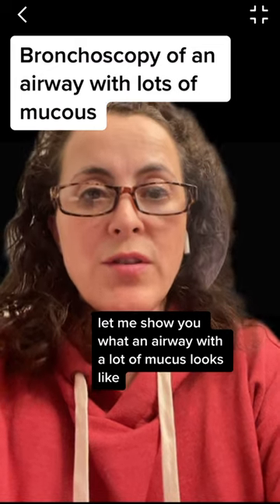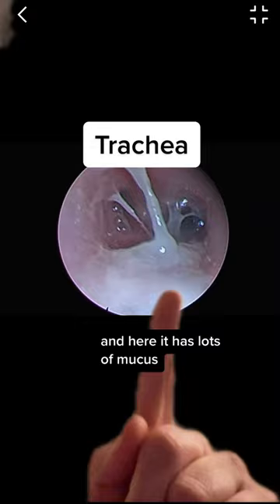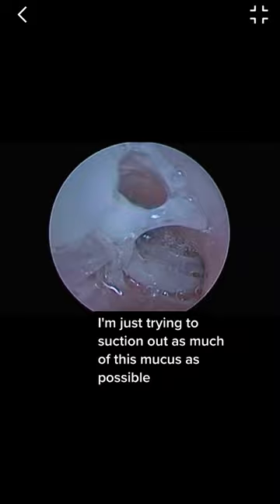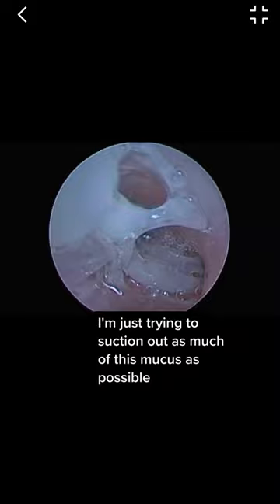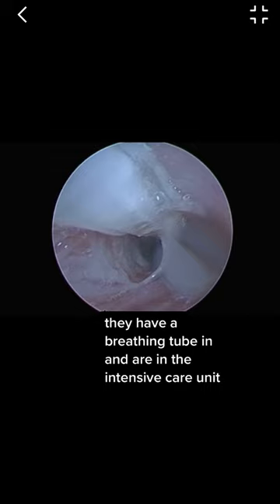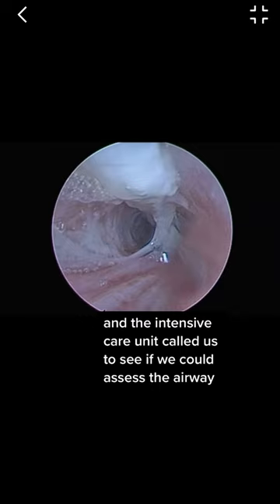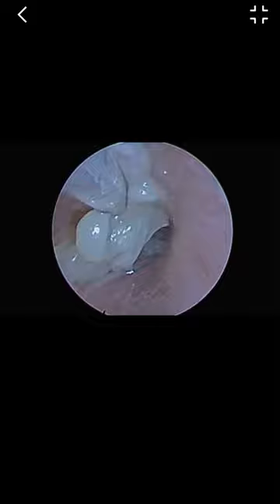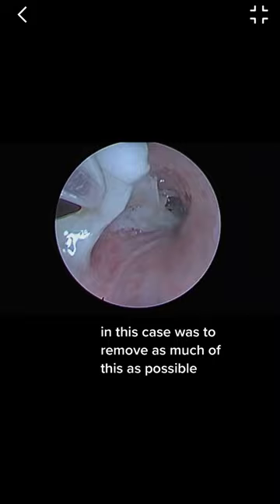Bronchoscopy View of Trachea/Lungs with LOTS of Mucous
*Caution: graphic images of mucous. This is an airway with a lot of mucous as seen on rigid bronchoscopy. As ENTs we are often called by the ICU to assess patients who are having a hard time breathing on the breathing machine (ventilator). This is what is called a mucous plug.

Follow @teachmedoc for more medical education!

You should not rely upon any information contained on this YouTube channel for medical advice. MD On Delivery and Teach Me Doc does not make any representation, warranty, or guarantee about the accuracy of the information contained in this YouTube channel or in links to other YouTube channels or websites. This YouTube channel is provided "as is," does not represent that any outcome or result from viewing of this channel. Your use viewing of this YouTube channel is at your own risk. You enjoy this YouTube channel and its contents only for personal, non-commercial purposes.  Teach Me Doc(MD On Delivery), nor any of its employees, will be liable under any circumstances for damages of any kind.